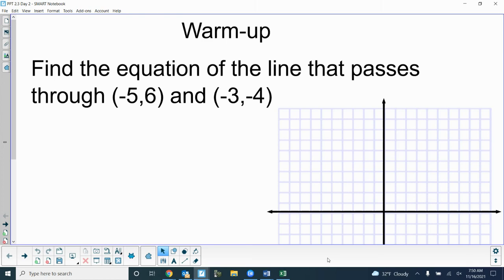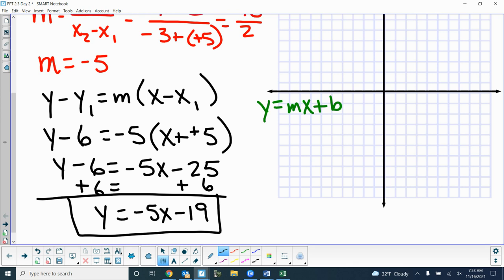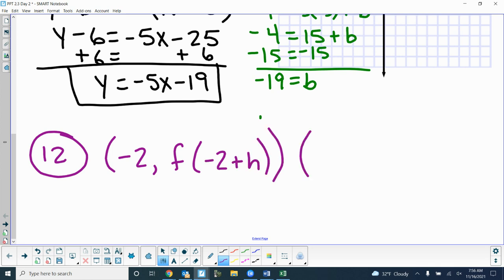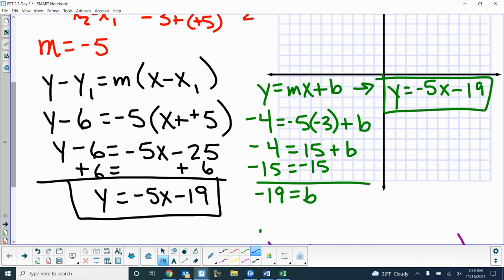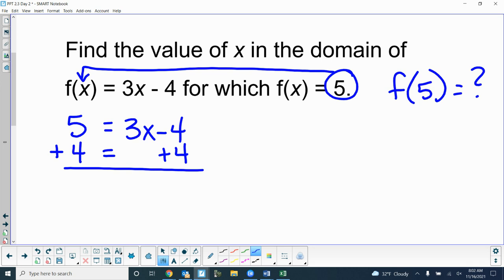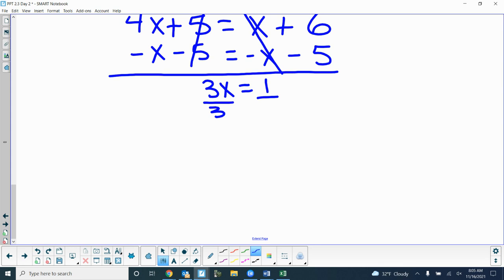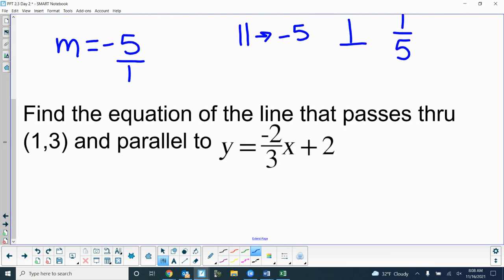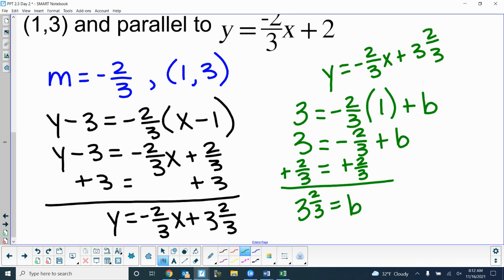CP Math, 2.3 Day 2, 11/16/21